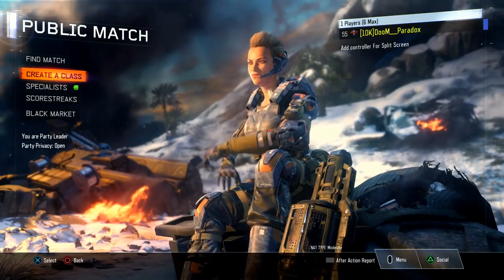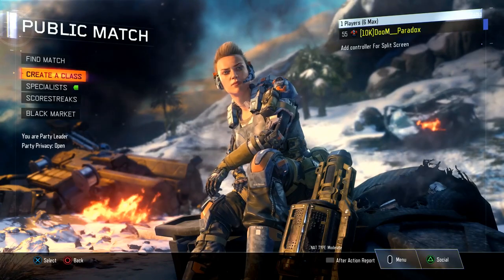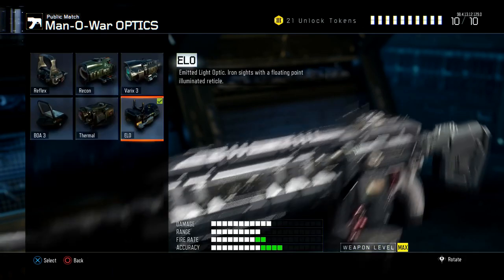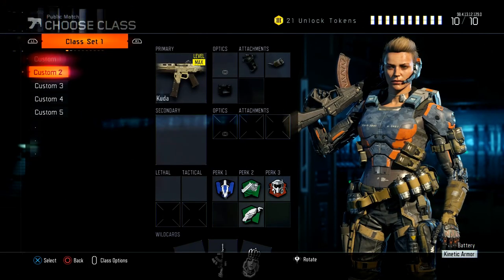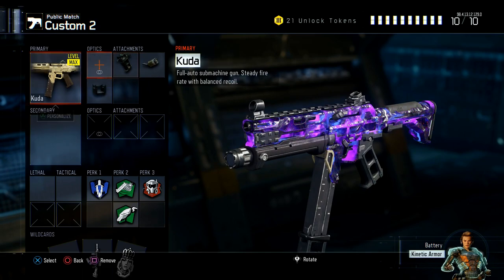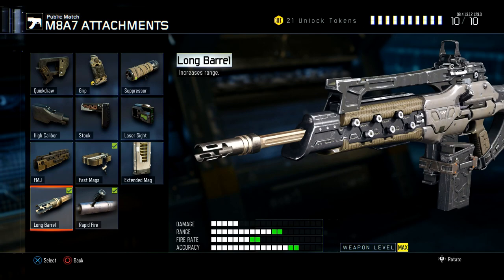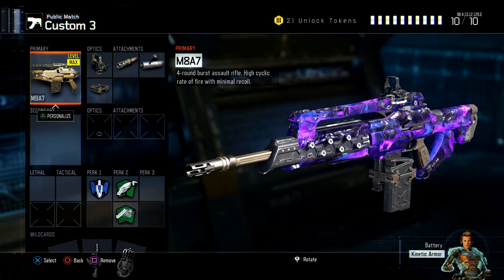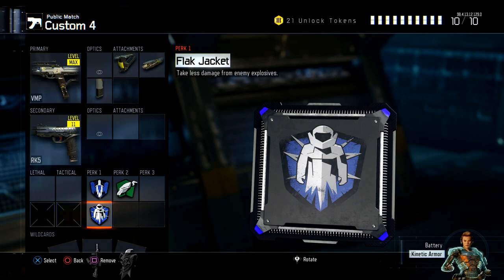Best 5 CLASS SETUPS To Drop NUCLEARS on COD BO3...... ( BEST 5 CLASS SETUPS ON COD BO3 )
75 LIKES ON TODAY'S VIDEO?! Best 5 CLASS SETUPS To Drop NUCLEARS on COD BO3. ( BEST 5 CLASS SETUPS ON COD BO3 )

Instrumental produced by Chuki Beats make sure to go check him out!

This is a pg, family friendly, fun youtube channel